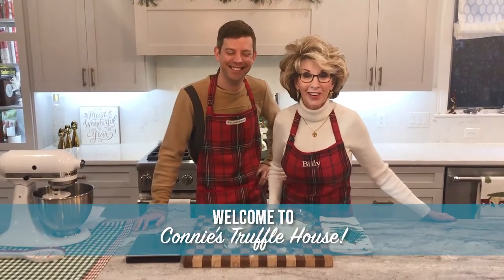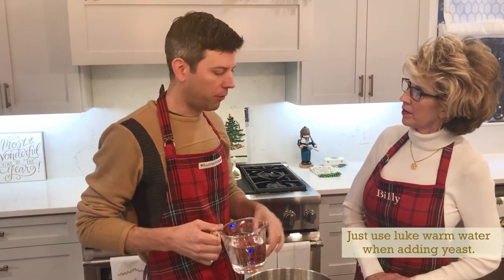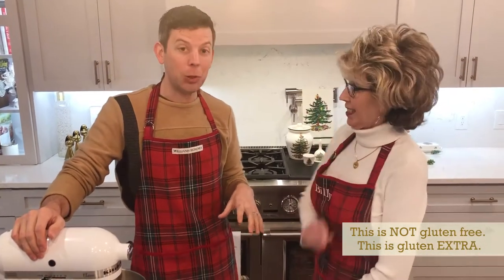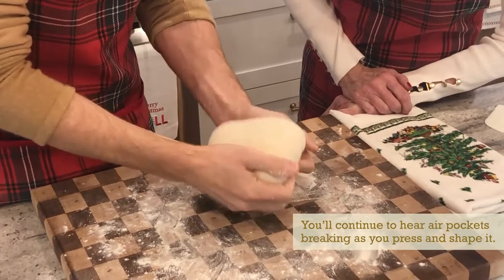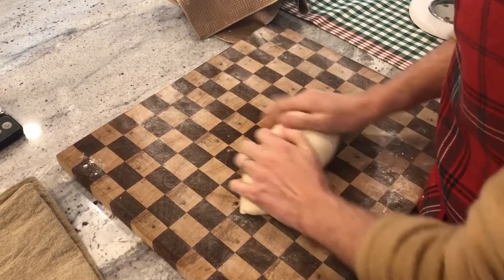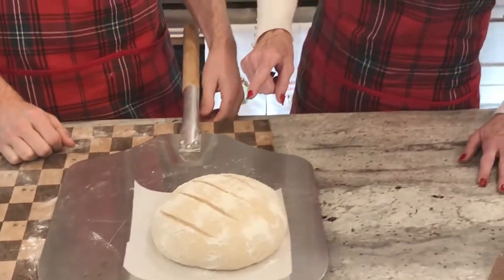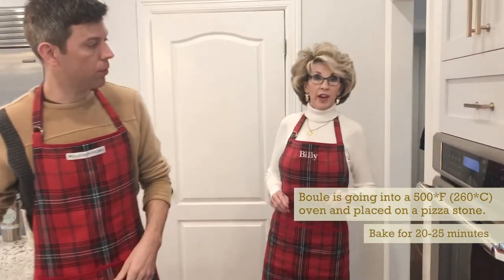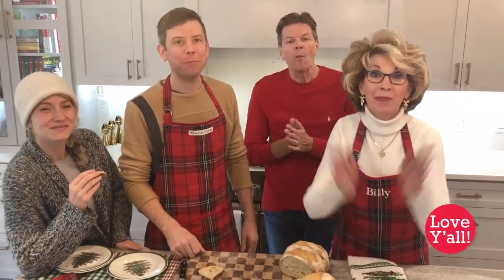Gluten Homemade French Bread with my son, Billy!